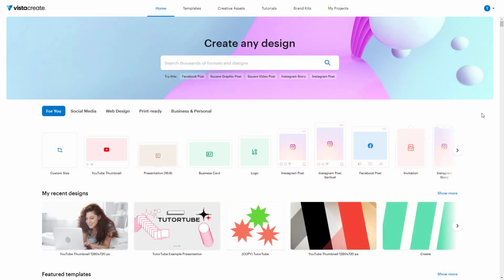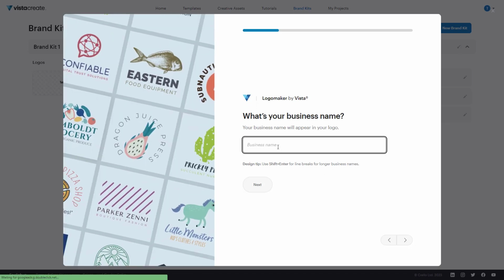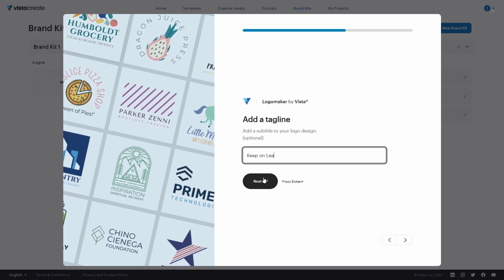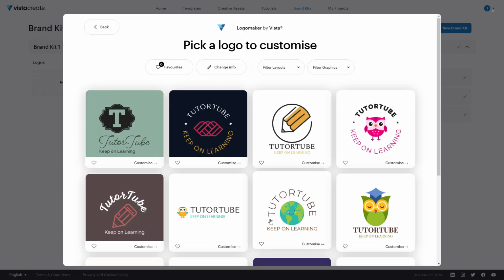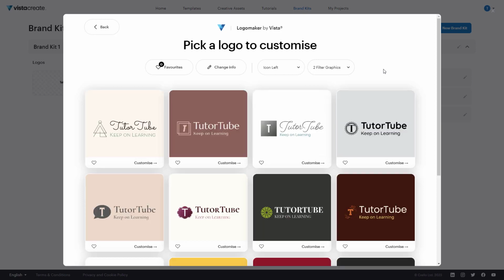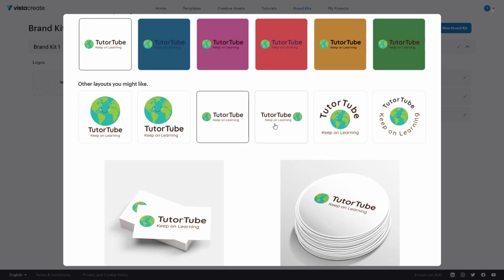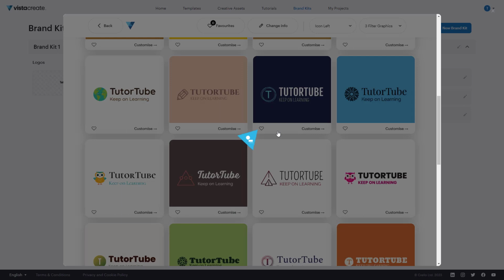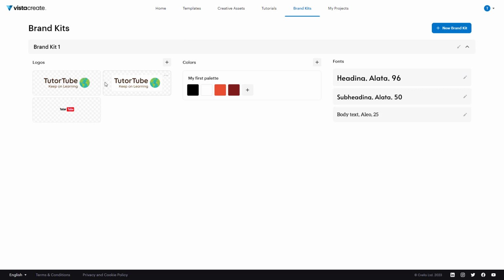VistaCreate Tutorial - Lesson 50 - Using Logomaker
In this tutorial, we will be discussing about Using Logomaker in VistaCreate